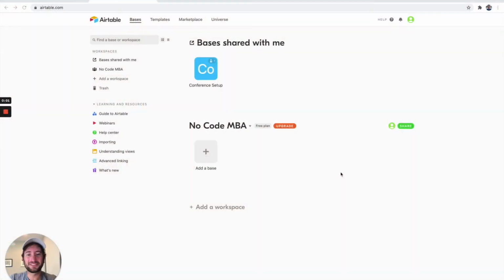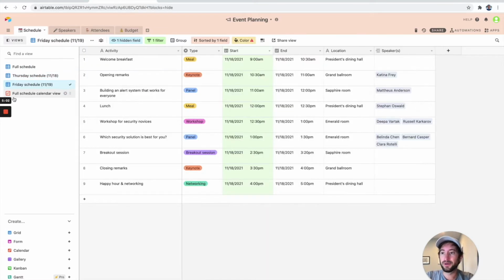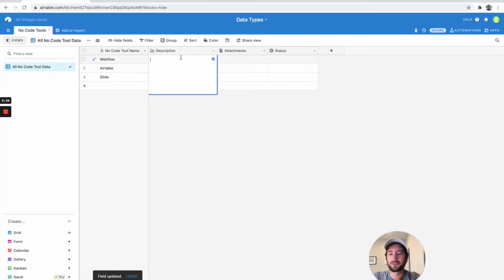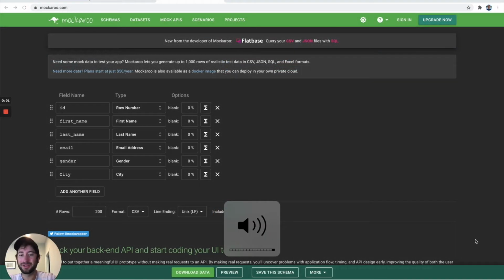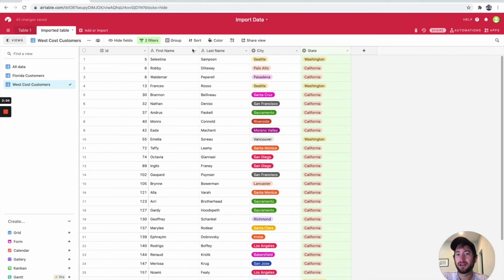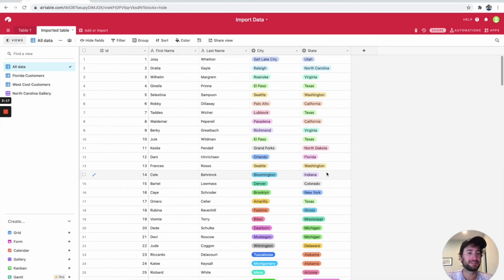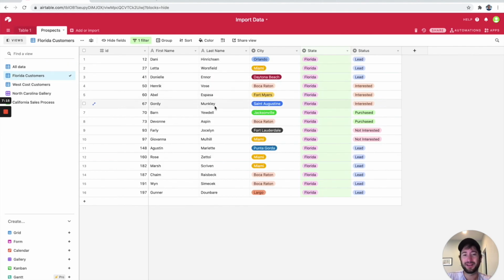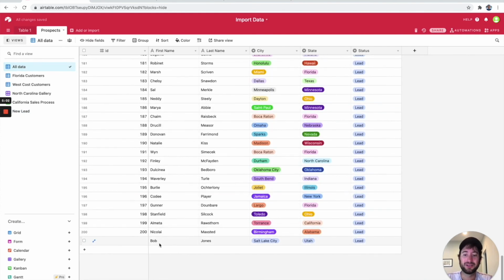Airtable 101: Essential Skills that Everyone Needs to Know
This video will teach you everything you need to know to get started building in Airtable.